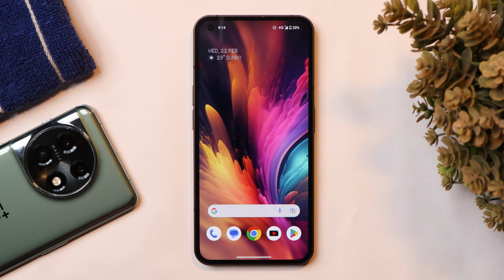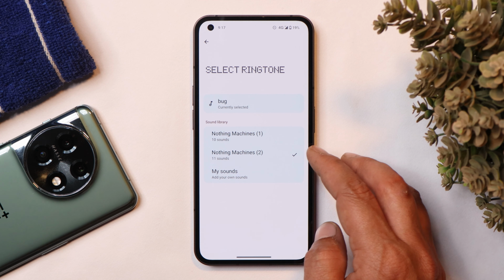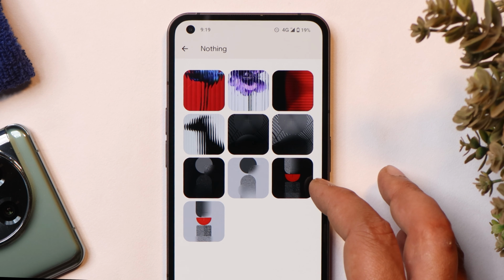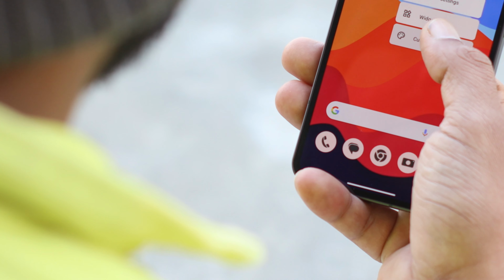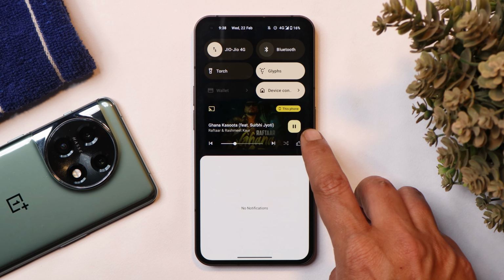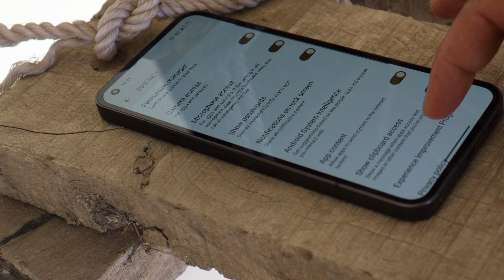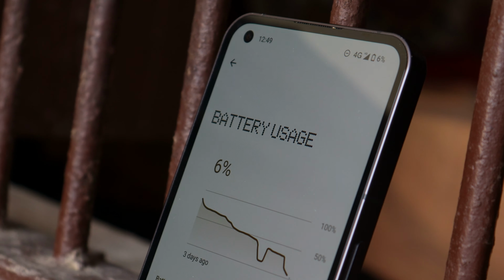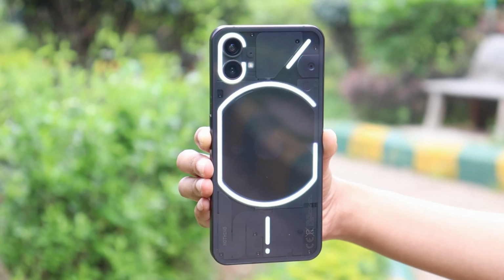Welcome Stable Android 13 😍 Nothing phone (1) gets NothingOS 1.5.2 Everything you need to Know🔥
Nothing rolls out the first stable build of Android 13 for Nothing Phone (1), Let's welcome NothingOS 1.5.2. Check out our video to know everything about NothingOS 1.5.2 & its features.

OxygenOS 13 Big December patch Update for Oneplus 8, 8 pro, 8T & 9R with lots of Fixes/Improvements

This OxygenOS 13 F.18 Build For OnePlus 9 & 9 Pro Fixed So many issues and Improved Stability 🤩

OnePlus 9 & 9 Pro Users😊 - Why not try this Refined ColorOS 13 Build? Which has Great Performance 🔥